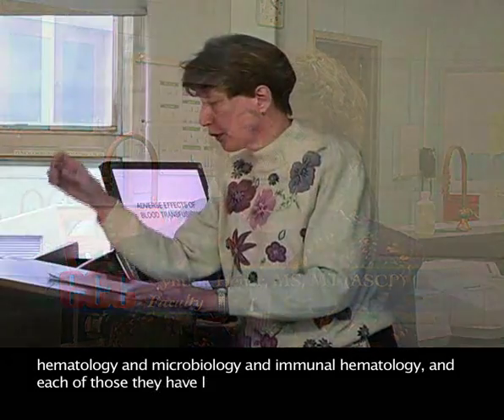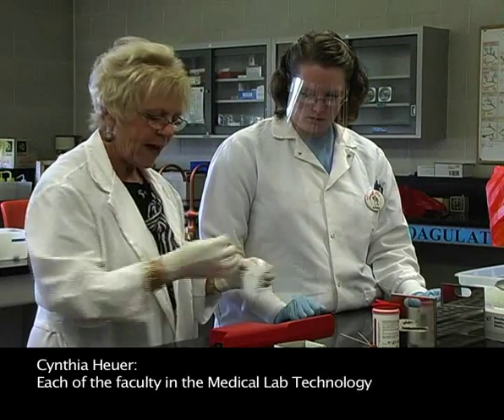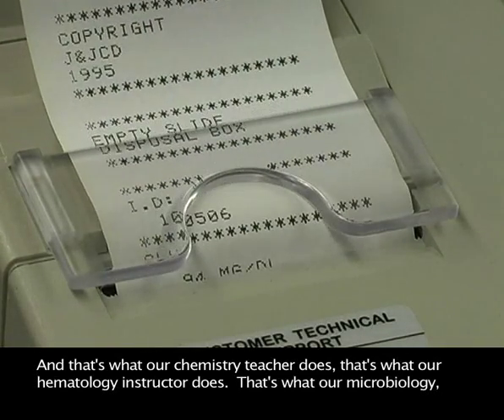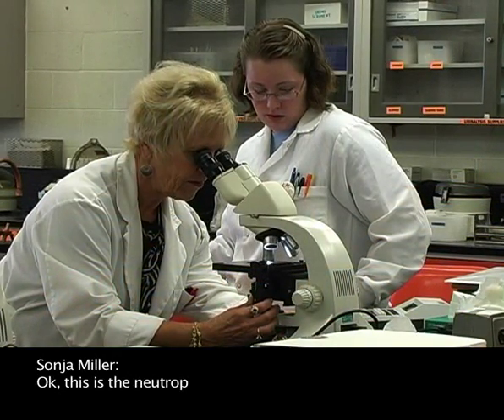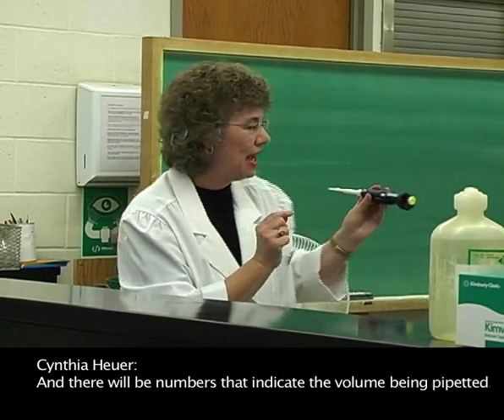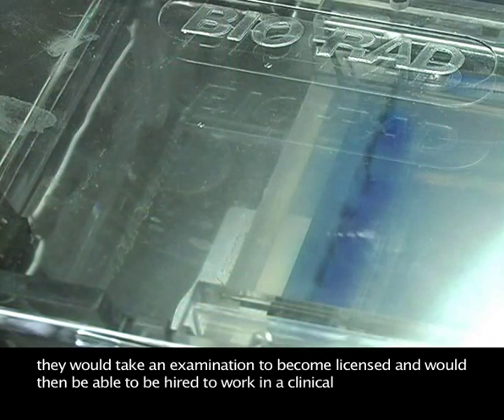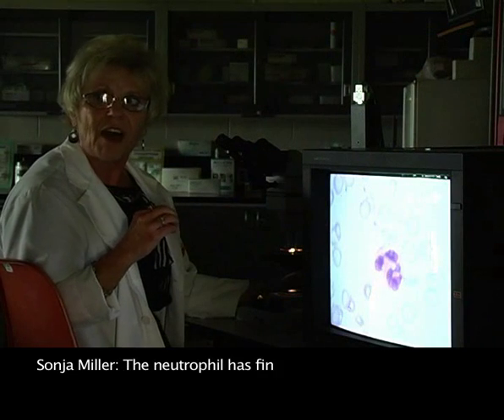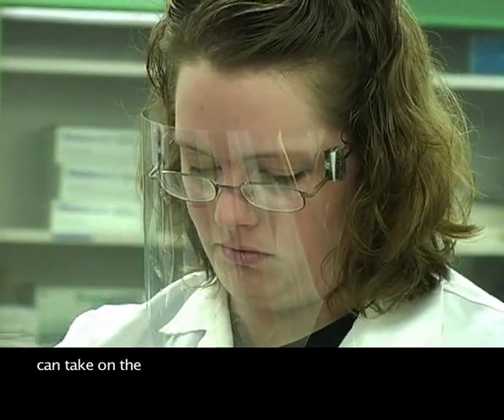Clinical Laboratory Technician, A.A.S.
The Clinical Laboratory Technology curriculum encompasses a concentration of medical technology courses along with courses in the liberal arts, social science, sciences, and mathematics. Lectures in the medical laboratory area include studies in hematology, clinical chemistry, coagulation, analysis of urine and other body fluids, immunology, serology, blood banking, and microbiology. Troubleshooting and quality control procedures are integrated into the program. College laboratories provide a simulated medical setting that gives students the opportunity to analyze clinical specimens using manual and automated methodologies. In the lab courses, students will use computers for data retrieval, record updating and printing reports.

During the senior year, students complete laboratory rotations at affiliated clinical sites: Buffalo General Hospital, Veteran's Administration Medical Center, Sister's Hospital, Buffalo Mercy, Kenmore Mercy and St. Joseph's Hospitals, Roswell Park and the Erie County Public Health Laboratories.